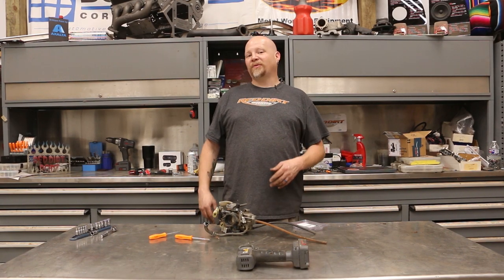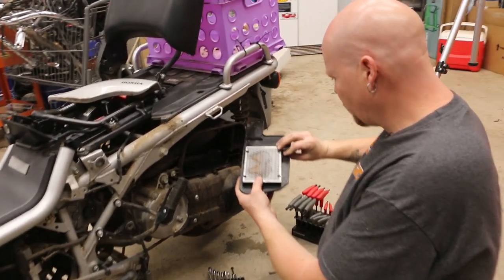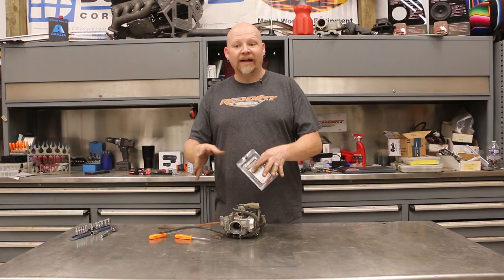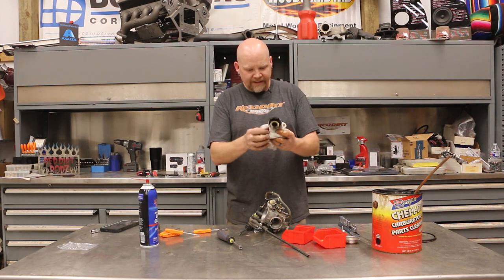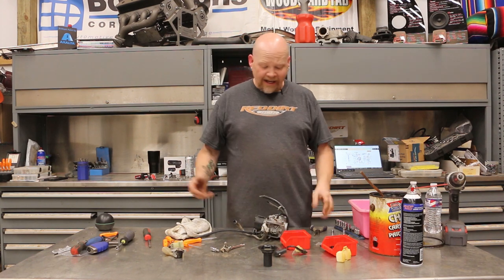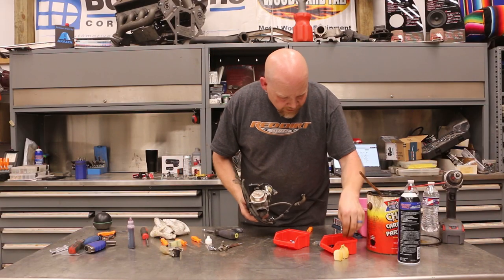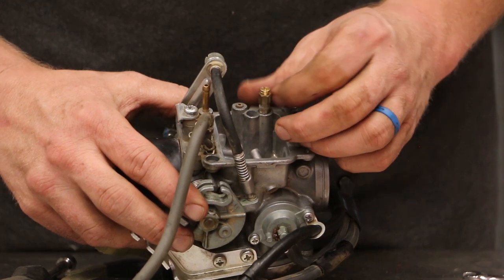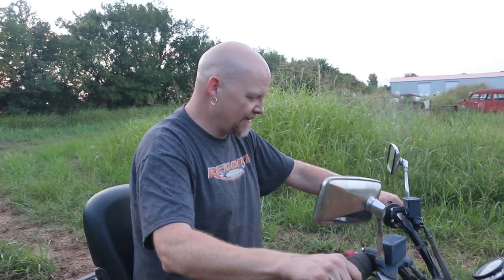2006 Honda Big Ruckus Carb Upgrade! Rebuild and Bigger Jets for more SPEED!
Our 2006 Honda Big Ruckus has 250cc engine that runs great. It should, considering it only has 3600 miles on it. Unfortunately it has sat for years between drives (before we bought it) and that has cause the carb to get crusty. We ordered a carb rebuild/re-jet kit from "All-Balls Racing" and set out to do the work.

First thing- the BR is much harder to get apart than older Honda scooters, it took over an hour just to get to the carburetor.

Second- the air/fuel mixture screw requires a special tool. If you don't have one, it costs like $30 and you won't use it again if this is your only bike. We opted to "redneck engineer" the original to get it out with a set of mini-snap ring pliers.

After the carb was rebuilt, the Big Ruckus rides like it should with a little more pep, easily reaching 60+ mph whereas it took a while to get up to speed before. The beauty of this rebuild is that we didn't even need to go in adjust anything after, 2 full turns out from the bottom on the air/fuel screw seems to be perfect for our bike. Only thing it could use is a little more idle speed, which was an issue before the rebuild.

If you want to see more scooter projects, check out our Honda Helix project, where we take an 86 Honda Helix and re-imagine it as a mini-Harley.